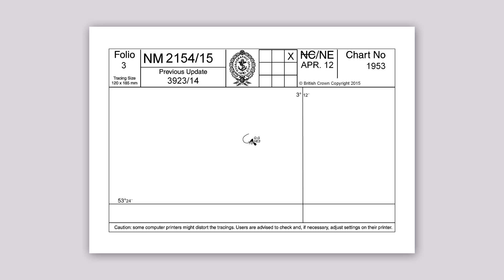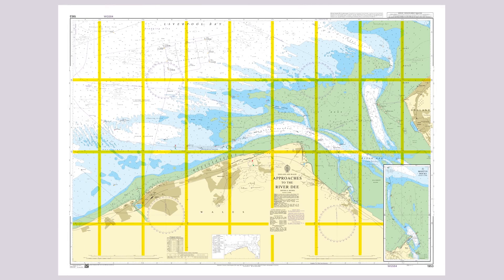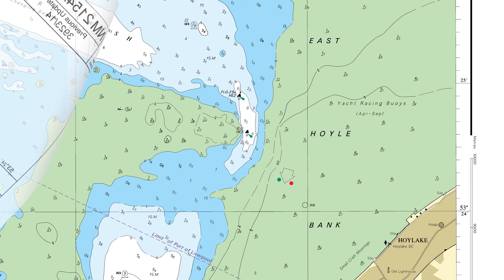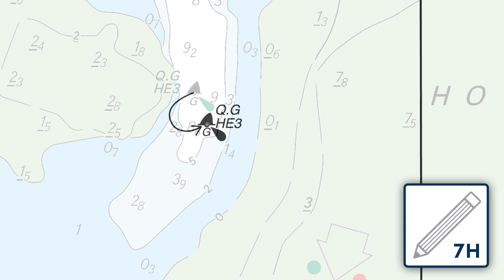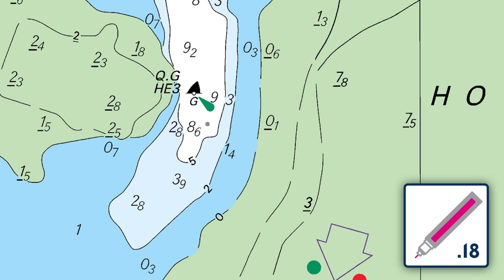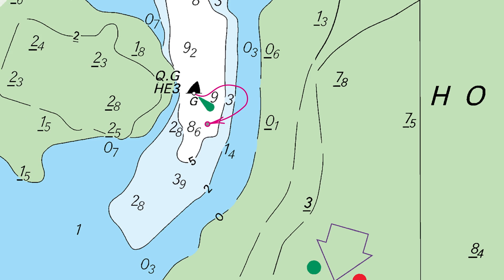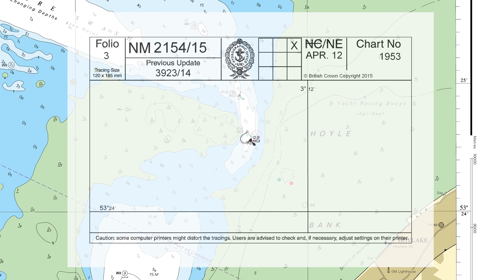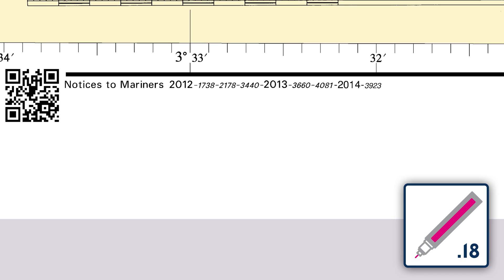Moving a buoy on an ADMIRALTY Standard Nautical Chart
This short films shows how to move a buoy on an ADMIRALTY Standard Nautical Chart.